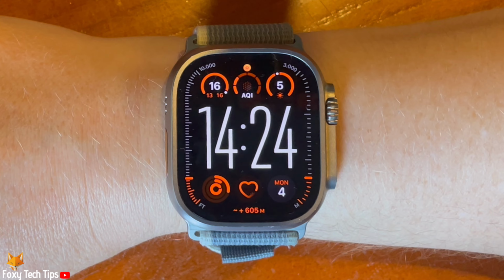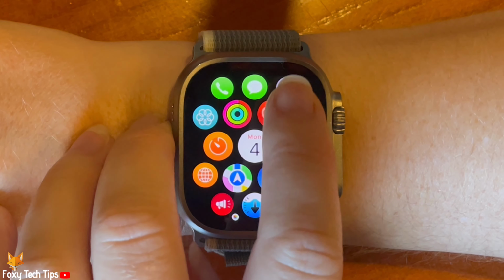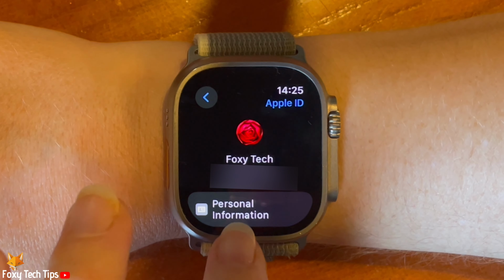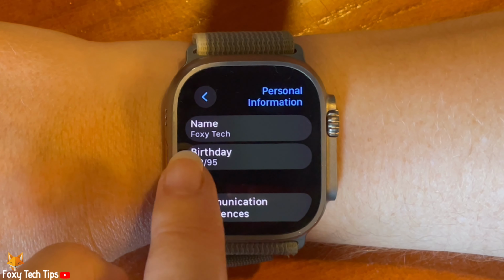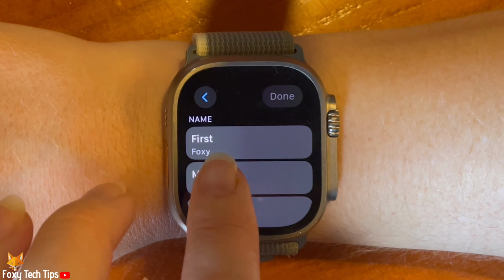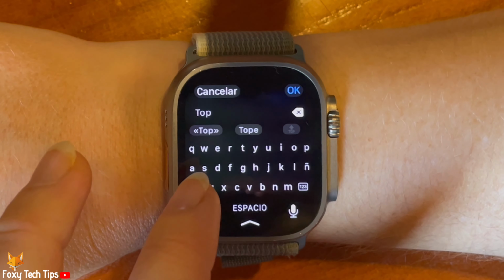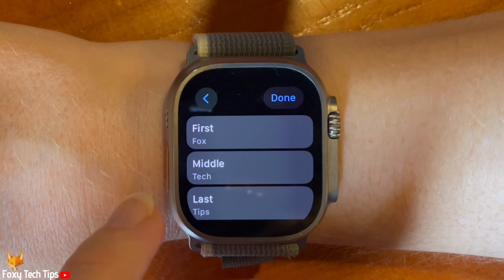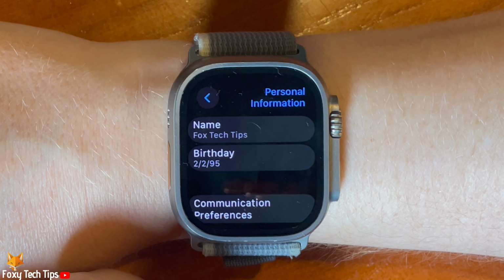How To Change Your Name On Apple Watch Ultra 2 & 1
Easy to follow tutorial on changing the name on your Apple Account using an Apple Watch Ultra 2 & 1.Want to change your Apple Name using your Apple Watch Ultra? Learn how to do it now!

Then tap your name at the top of the settings.

Choose ‘personal information’.

Then tap ‘name’ at the top of the options.

You can change your first, middle, and last names here.

Tap on your name, change it to your desired name, then tap ‘ok’ in the top right corner.

Once you have fully changed your name tap ‘done’.

Your name has now been changed.